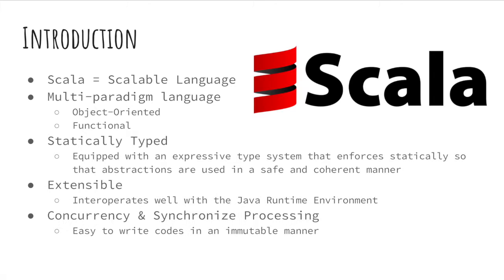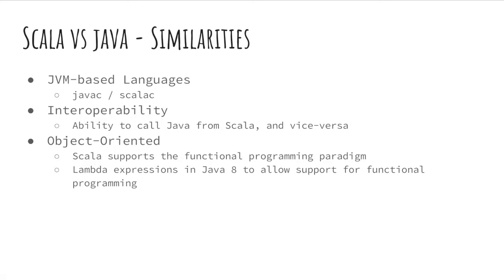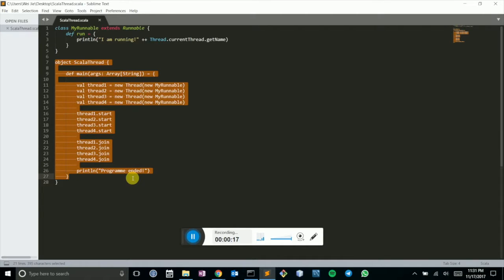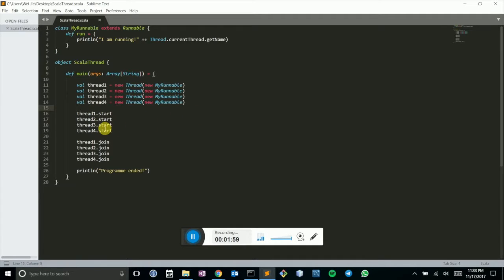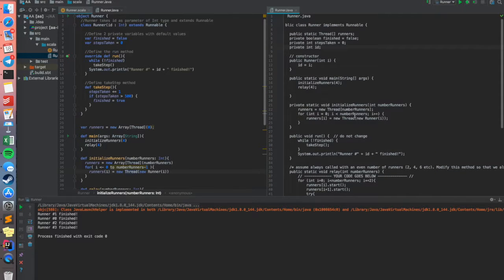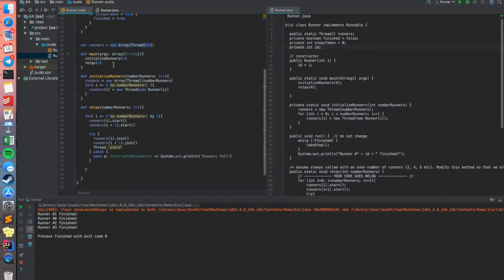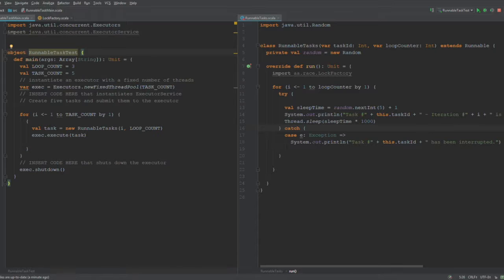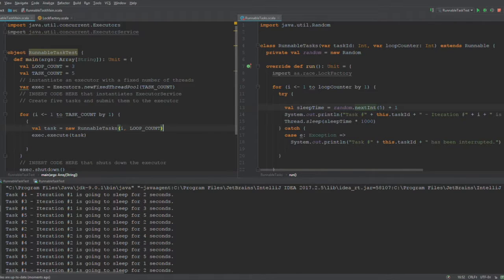AA 17/18 T1 Project - G2 (Team Plugin) Scala Programming